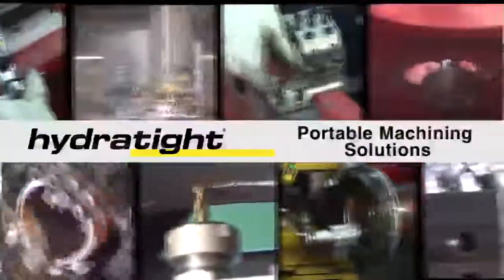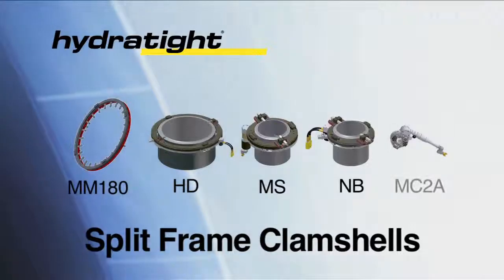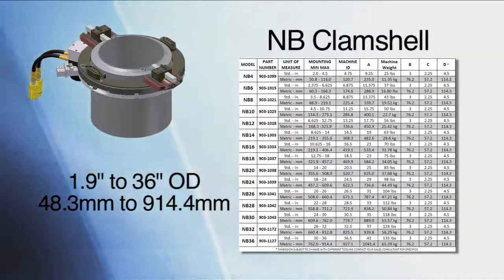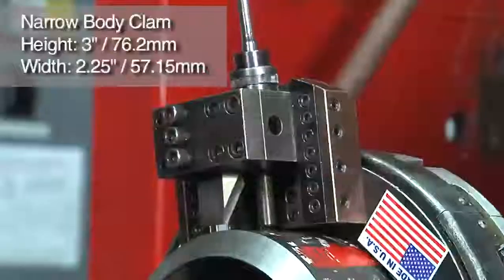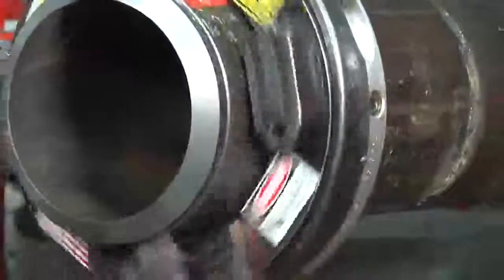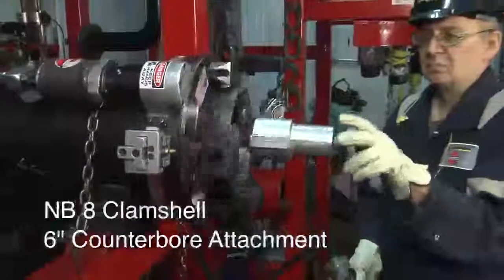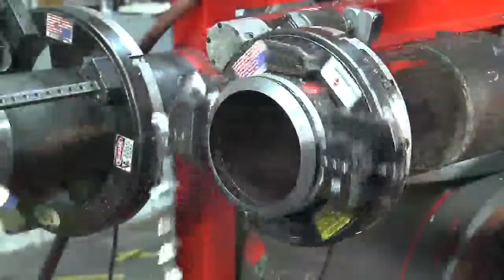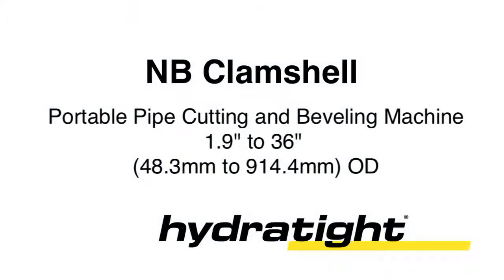NB Clamshell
Introduction to our NB line of split frame clamshells